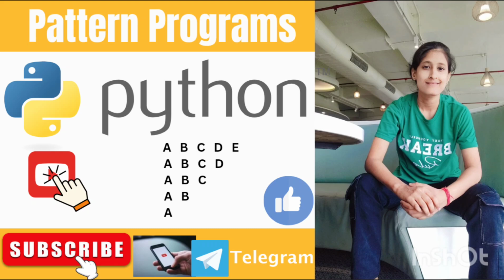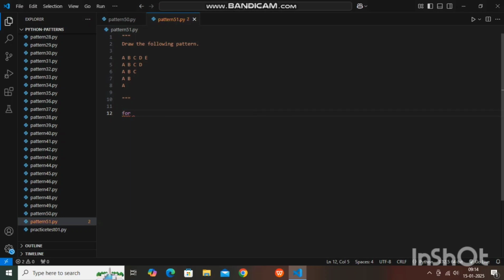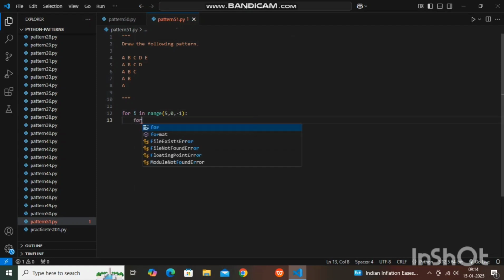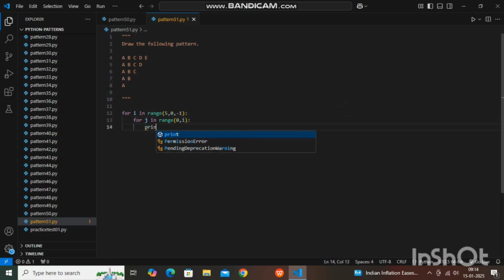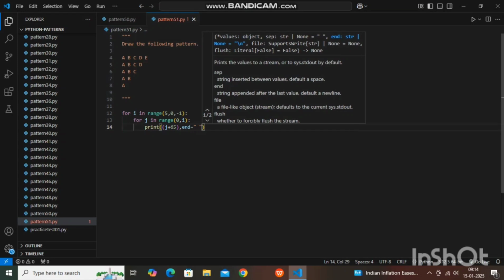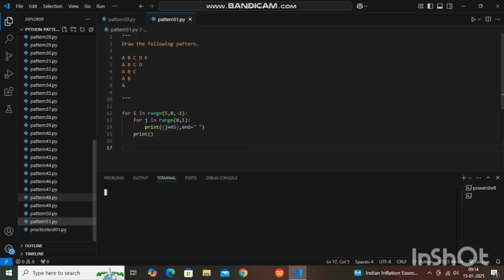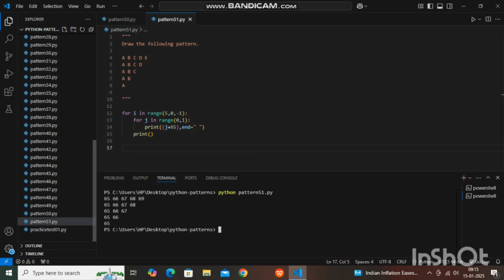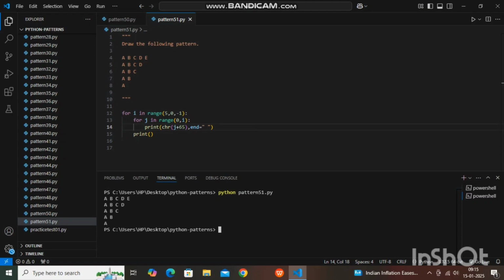Pattern Program in python